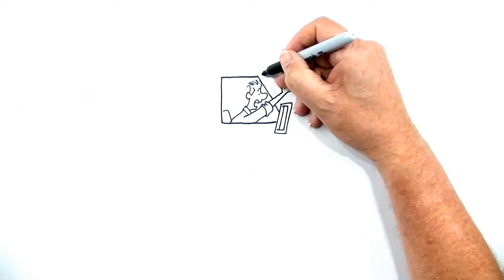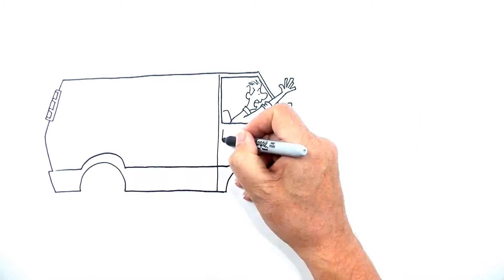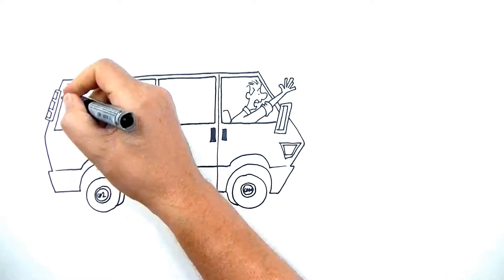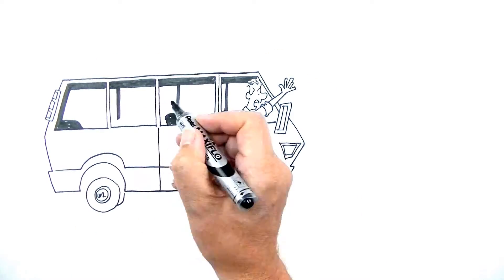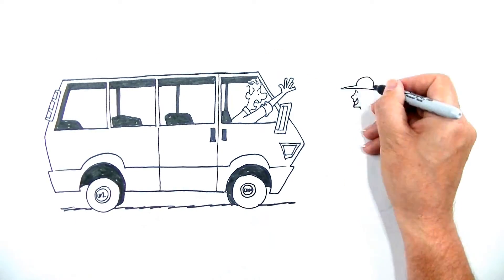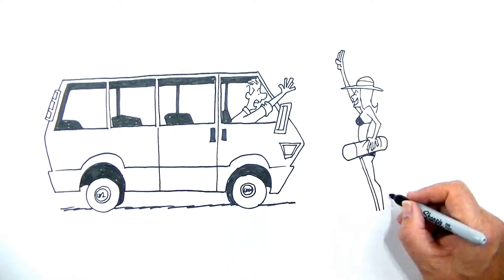Castle Driver Training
Introduction video to Castle Driver Training